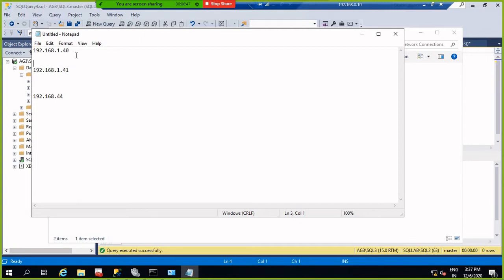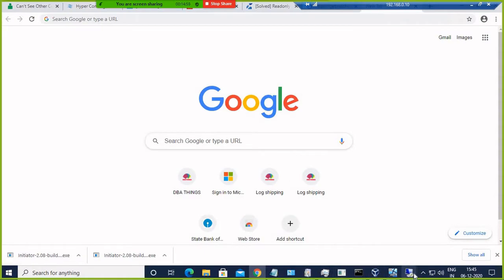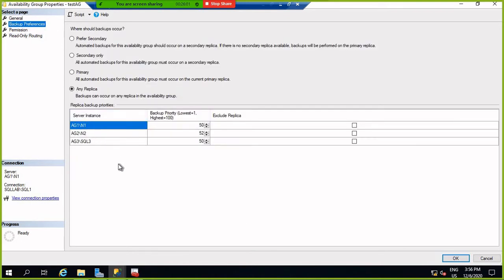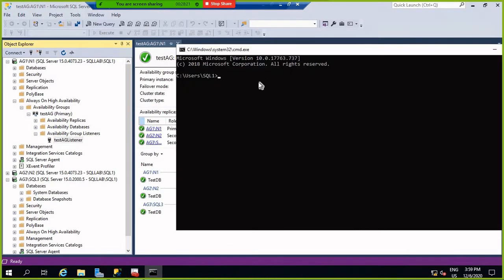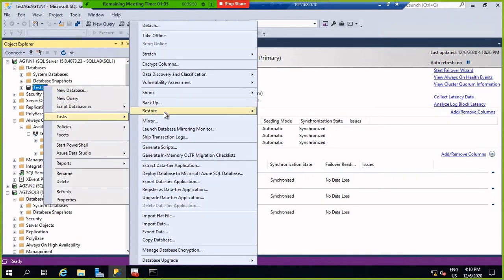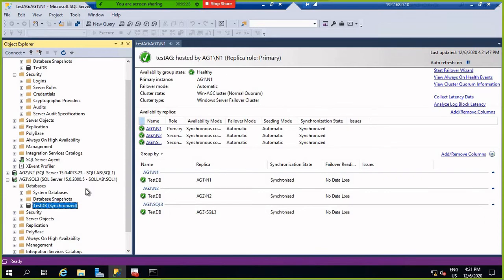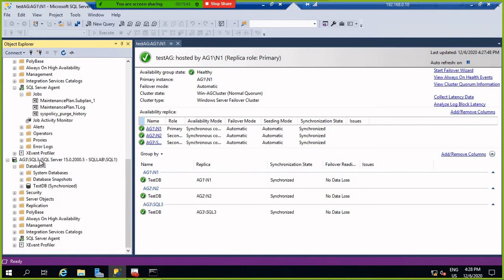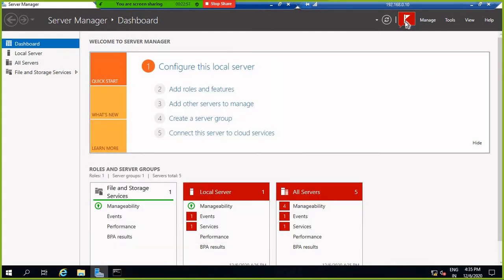Add One more node in Exsting AlwaysON Cluster ReadOnly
Step by Step how to add One Node in existing AG,How to set priority in AG for ReadOnly Nodes ,ReadOnly (Read Intent) in AG